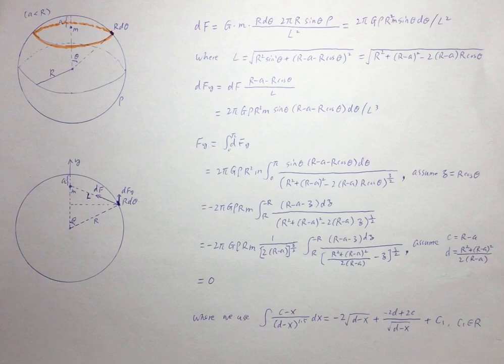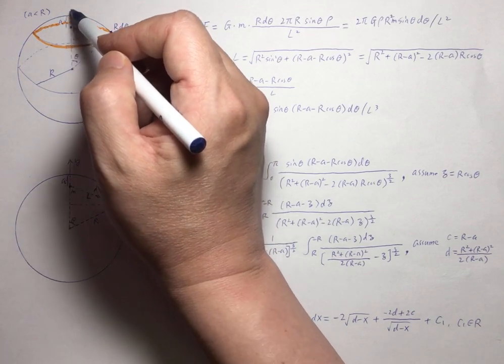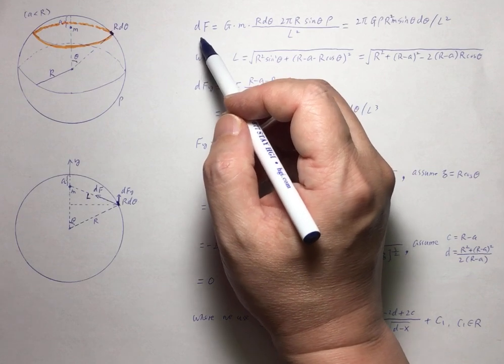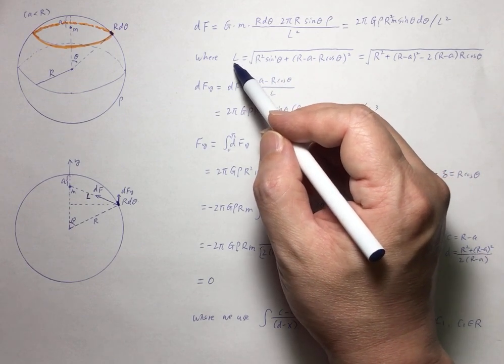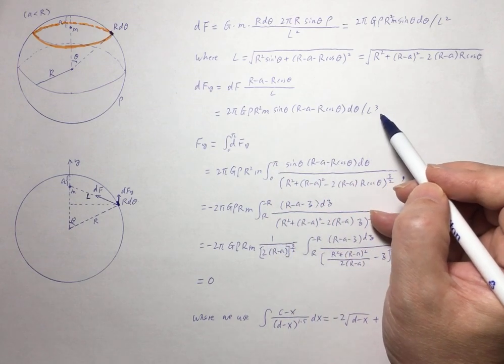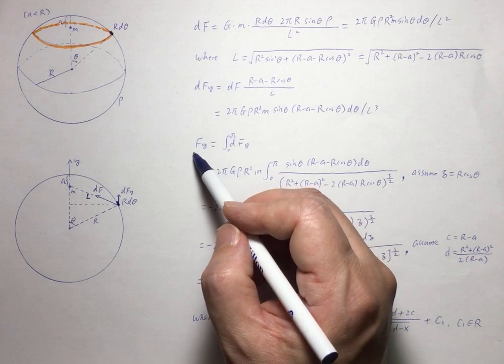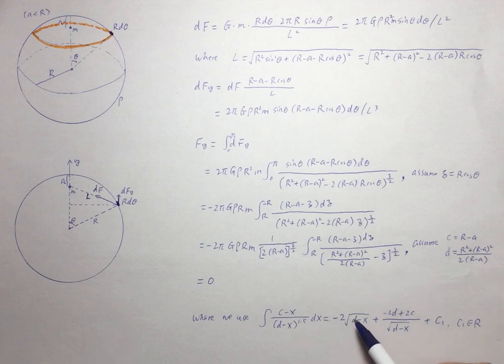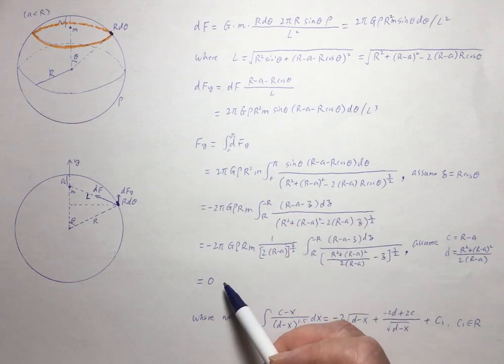Integral for physics: shell theorem